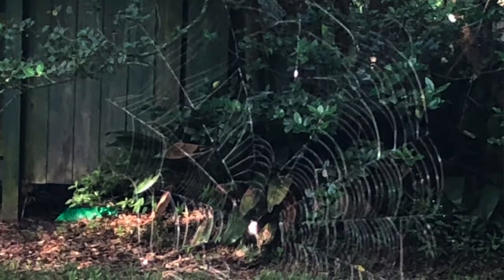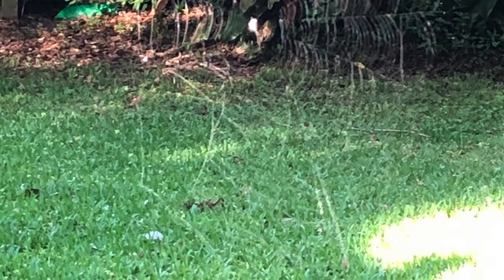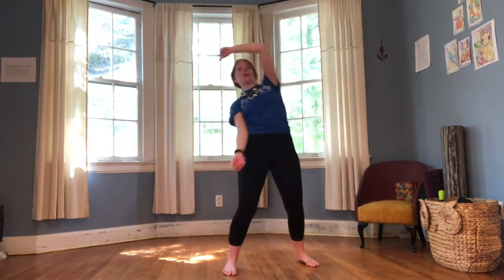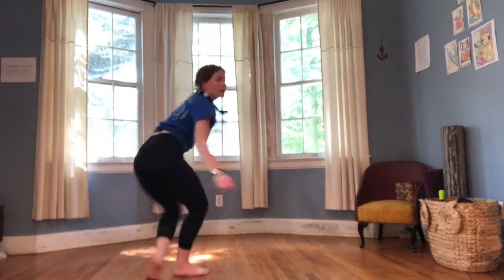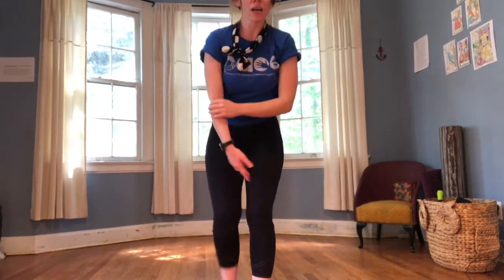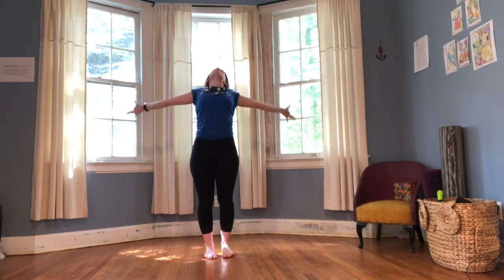PACE Online: Learning About the Environment with Gestures (Movement Kindergarten Science)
In this kindergarten lesson with teaching artist Theresa Wasiloski, we’ll use gestures while learning about what makes up our environment, and ways that people and animals can change it. At the end of our lesson we’ll use our gesture moves to show what we know about the environment.